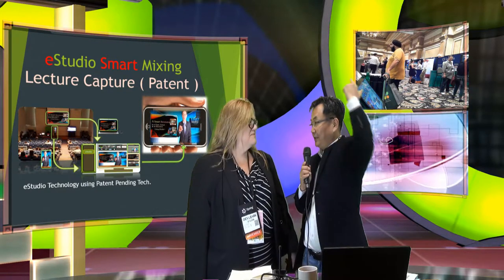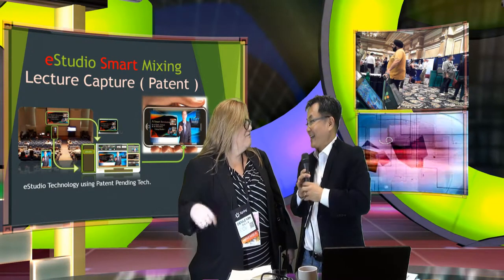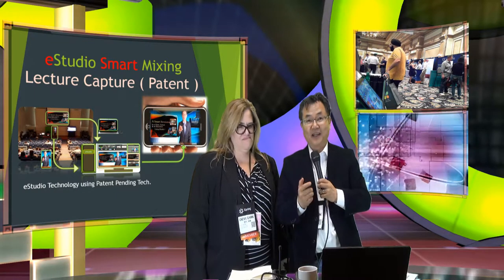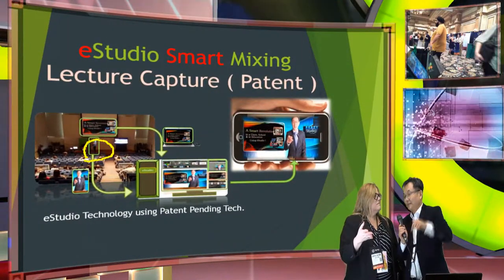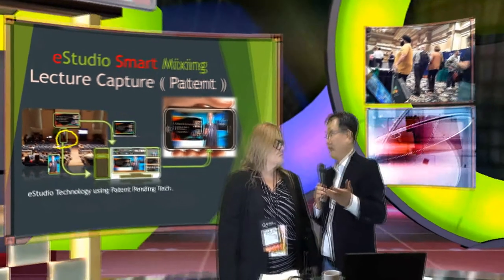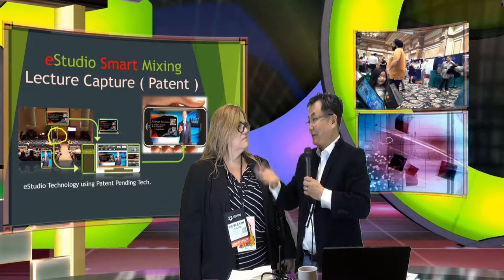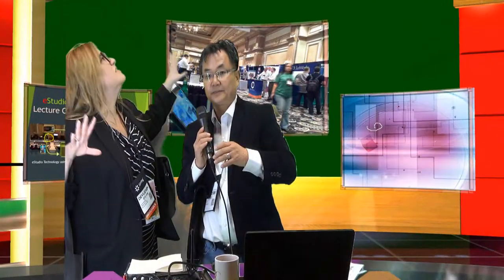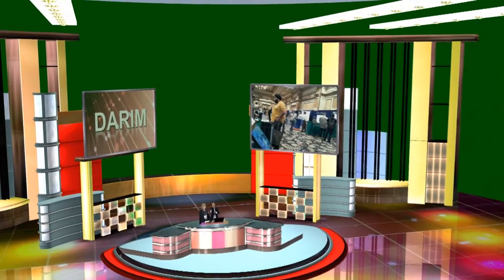iStudio 340 Presentation Demo at DEVLEARN 2014, LasVegas Bellagio Hotel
ISTUDIO is a New Presentation System for Smart world.  Fully designed live Presentation for any presenter to make realtime Presentation Video and Distance Presentation, as well as Broadcasting.  First Time iStudio exhibited at  DEVLEARN